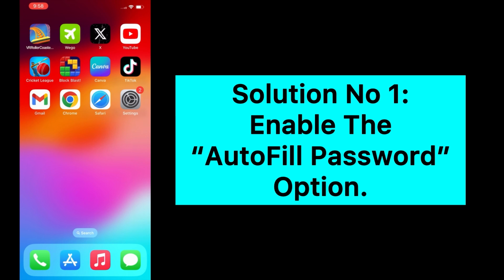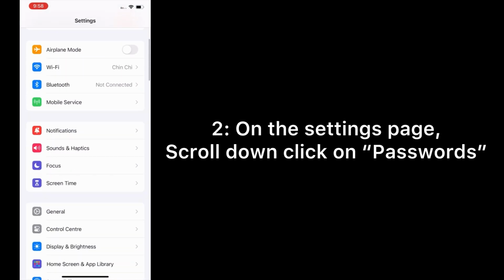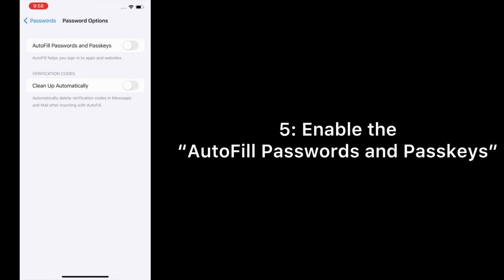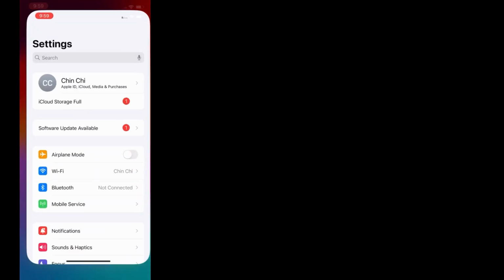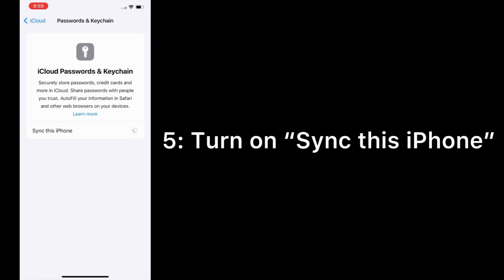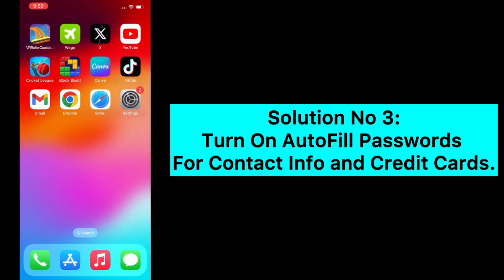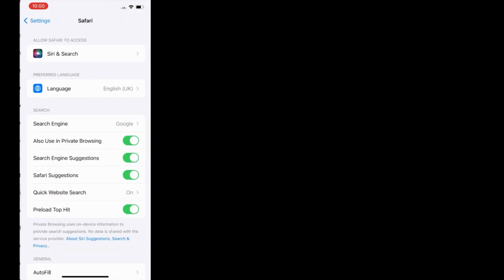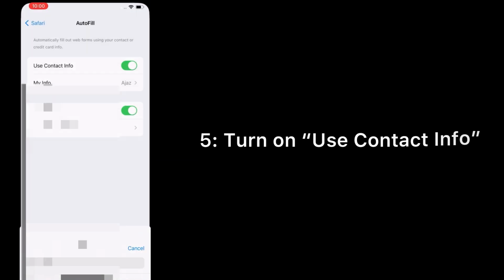How to fix AutoFill passwords not working on iphone and ipad